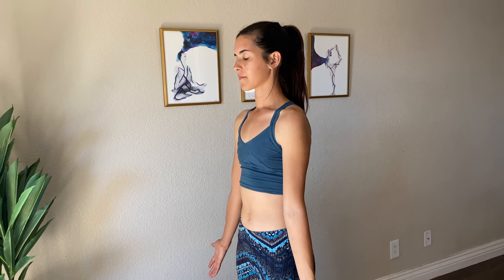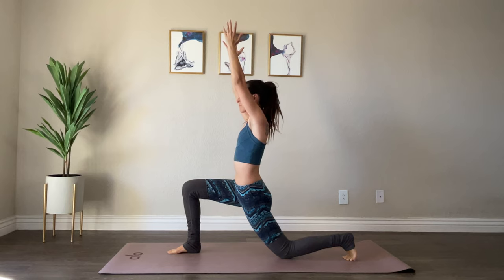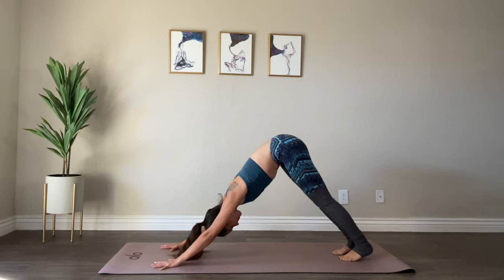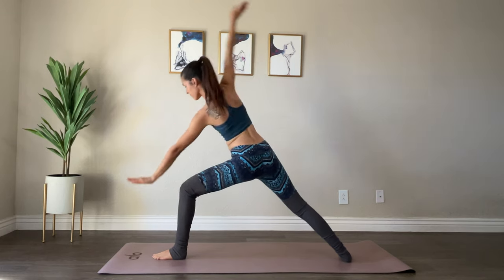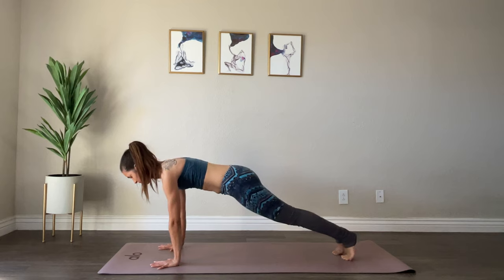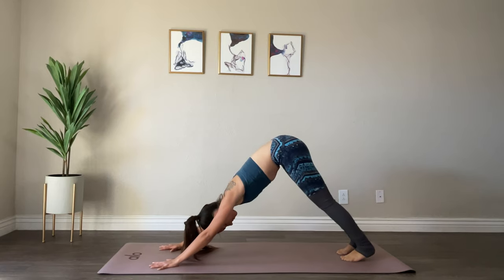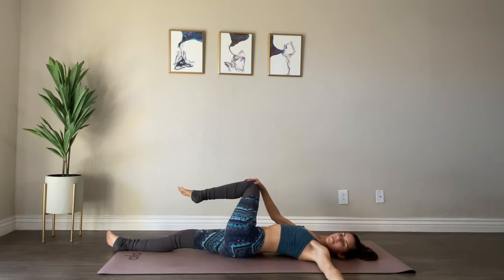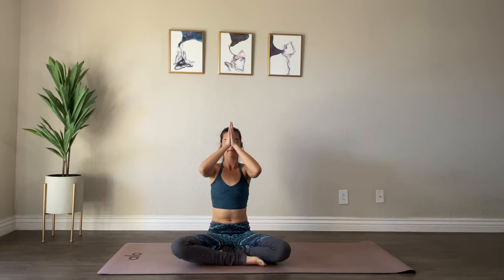Element of Fire Yoga || 25 Min Total Body Yoga Workout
In this fun and challenging yoga class, inspired by the element of fire, we'll be creating heat and working the entire body. Feel free to use props and to take any modifications. Remember to challenge yourself, but also to listen to your body. If any posture causes sharp pain, please skip it or modify. You're right where you need to be in your practice. Thank you for joining me!

xoxo

Amber

Start your day with yoga: "15 Min Rise & Shine Yoga | Morning Yoga for Beginners"